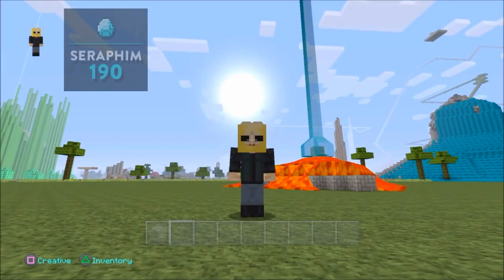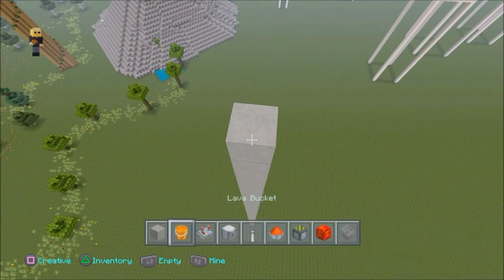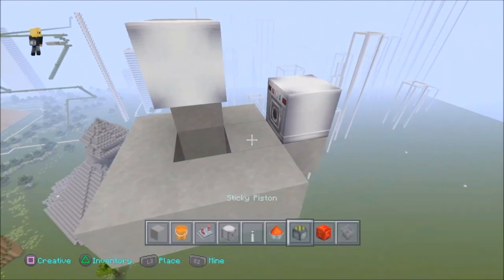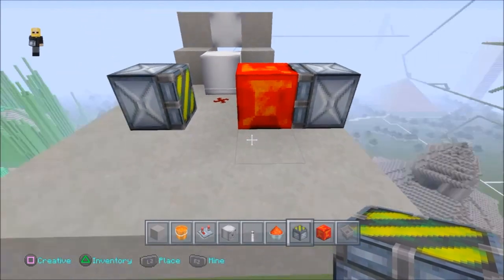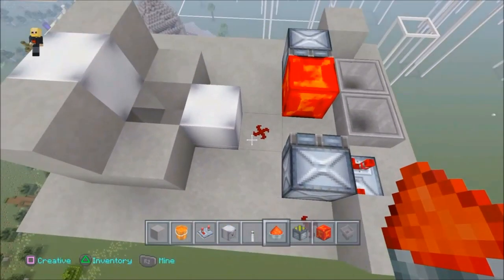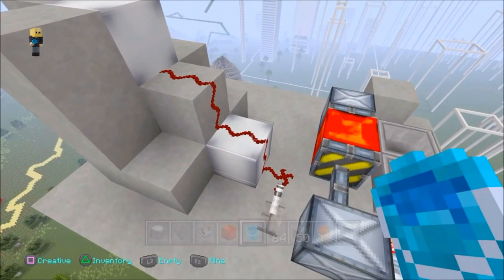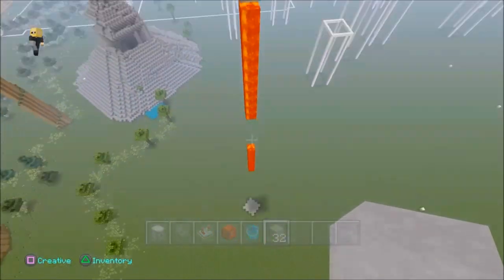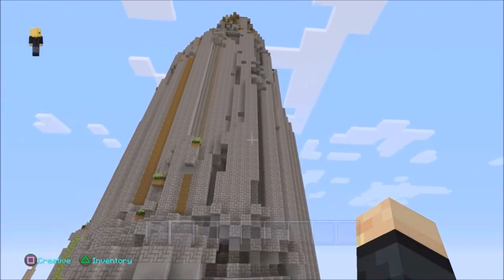Minecraft - PS4 AFK Mountain Generator - HOW - TO - TUTORIAL PS3 / PC / Xbox TU30 Episode: 386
Category
Gaming